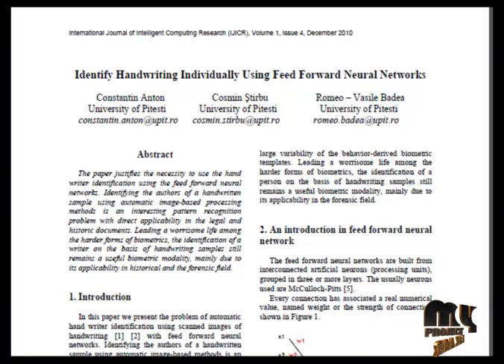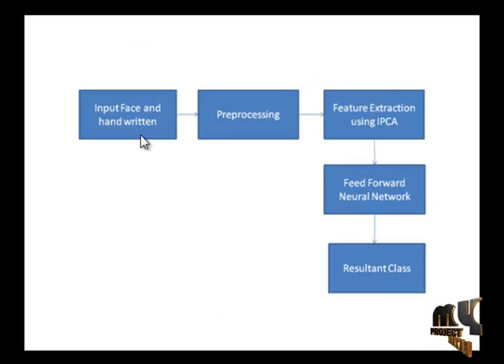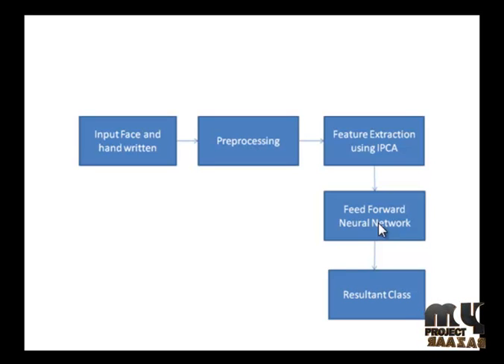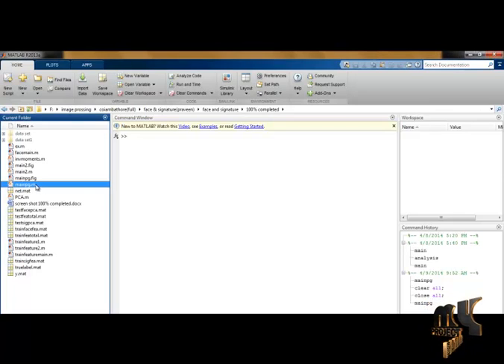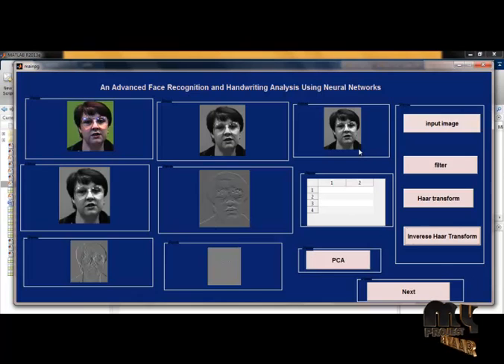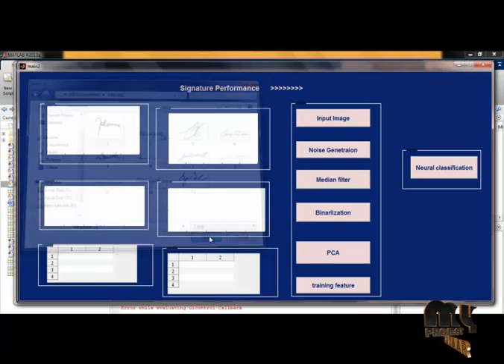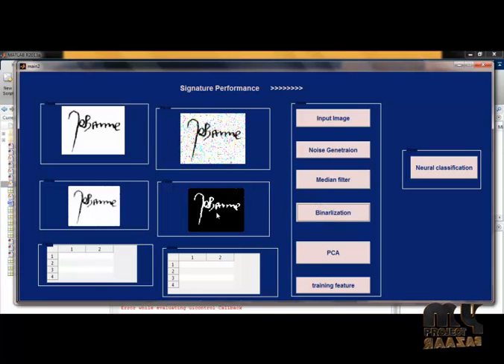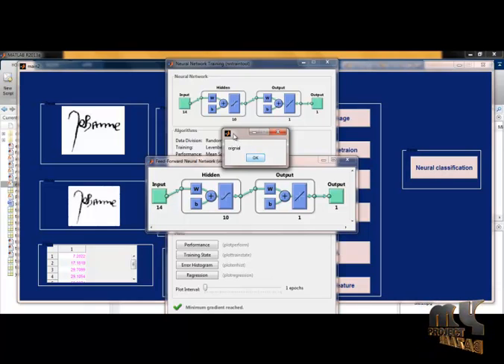Final Year Projects | Identify Handwriting Individually Using Feed Forward Neural Networks